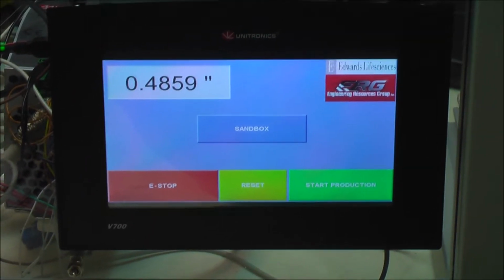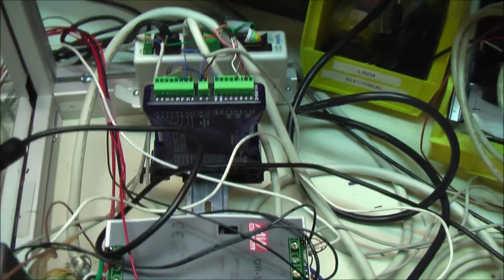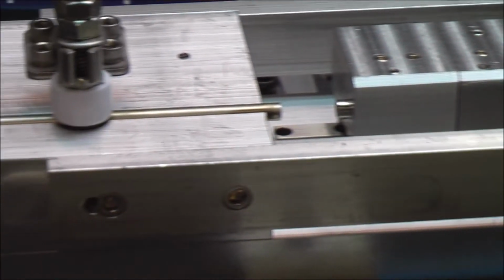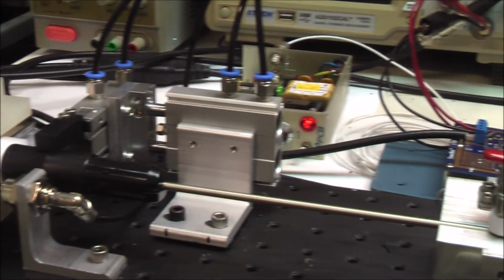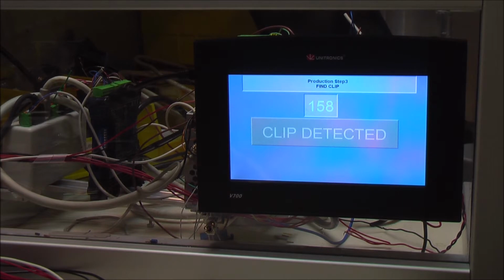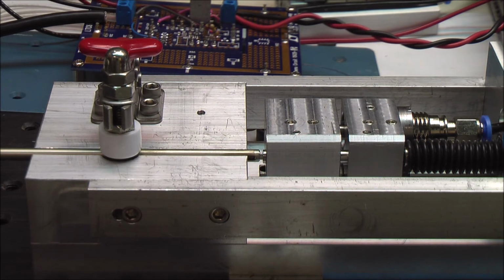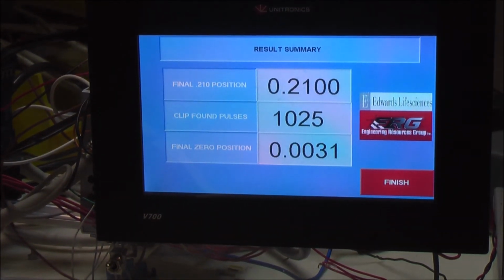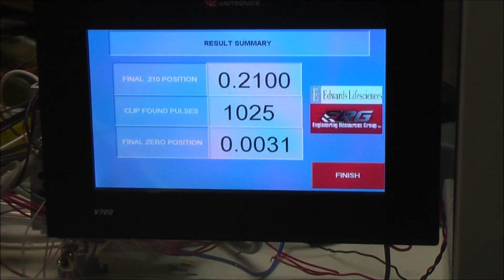Multishot092216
Multishot Calibration Instrument Update 092216